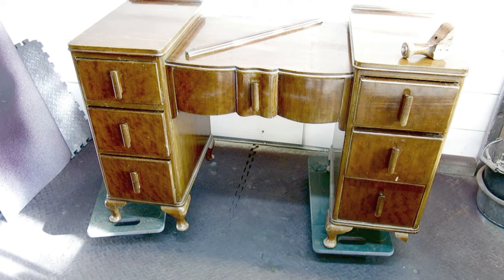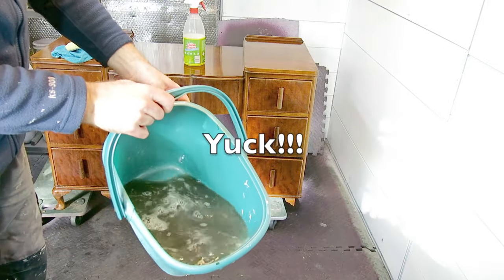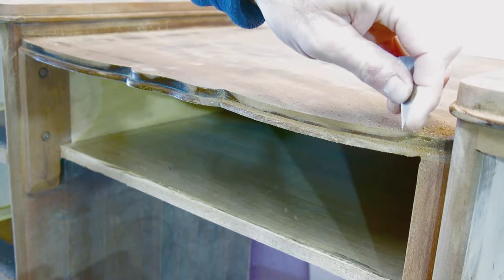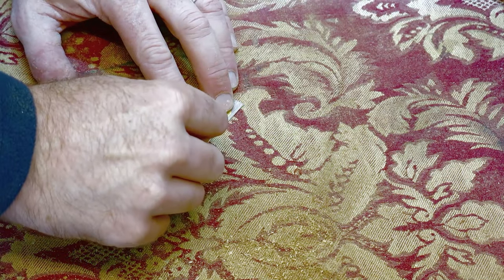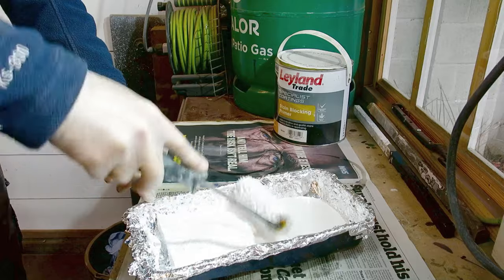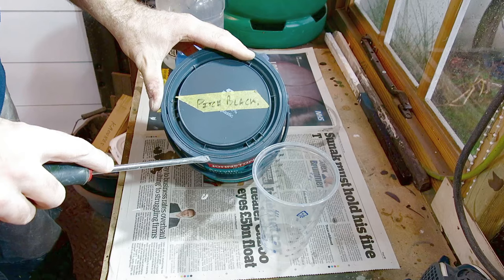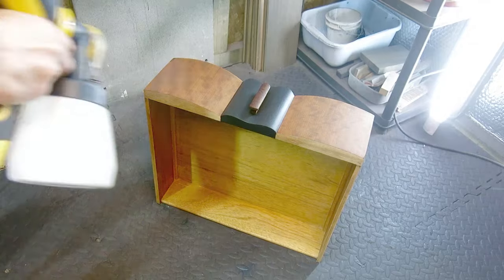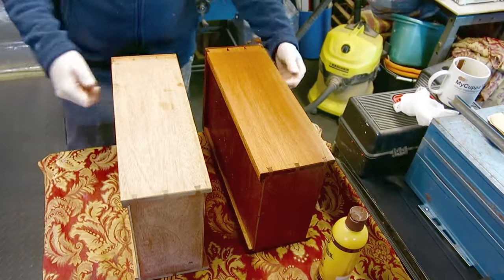Amazing RESTORATION/MAKEOVER of a Vintage 1940's Vanity Dresser -Dressing table.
The Amazing restoration of an old unloved Vanity Dresser into a stunning modern piece of furniture. Using a combination of restyling and restoration, this furniture Makeover will show what can be done with these Forgotten pieces of furniture. You will be amazed at the result. Amazing before and after results.
Products Used/mentioned

Karcher Shop Vac (UK) (US)
Festool Rotex 90 Sander (UK) (CAN)
Dewalt 5-Inch Sander (UK) (US)
Wagner Flexio Paint Sprayer (UK) (US)
90mm sanding discs 120grit (UK) (CAN)
125mm Sanding discs 240grit (UK) (US)
Frogtape Delicate Masking tape (UK) (US)
Utility knife blades (UK) (US)
Polyvine Decorators Varnish (UK) (US) Equivalent Brand.
Howards Feed n Wax (UK) (US)
Wax Brush (UK) (US)
High density foam roller (UK) (US)
Wood Veneer Strip (UK) (US)
Wood Glue (UK) (US)
Irwin Wood clamps (UK) (US)
Wood filler (UK) (US)
Furniture Legs (UK) (US)
Ear Protection (UK) (US)
Respirator (UK) (US)
Johnstones Acrylic Eggshell Paint in the colour "Pitch Black"
Johnstones stain blocking primer